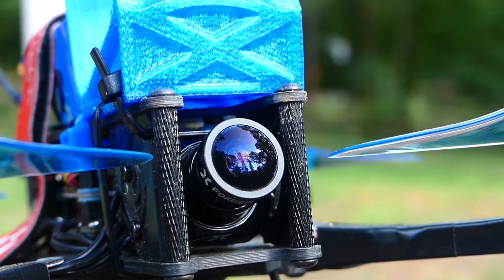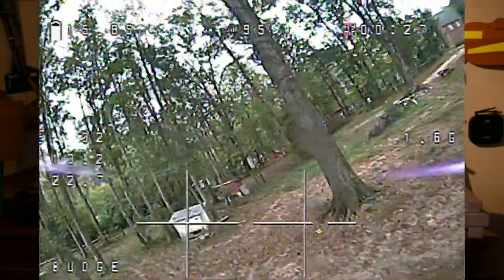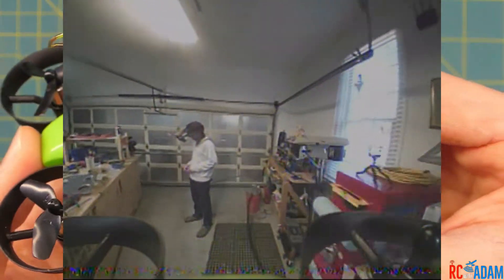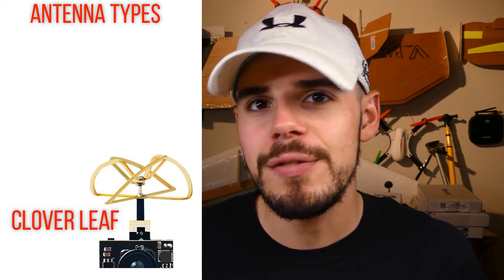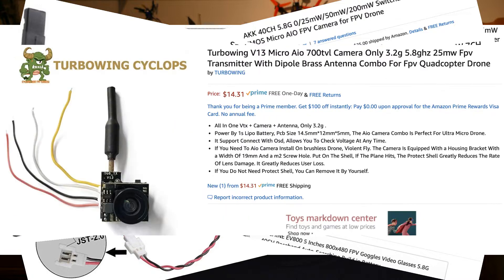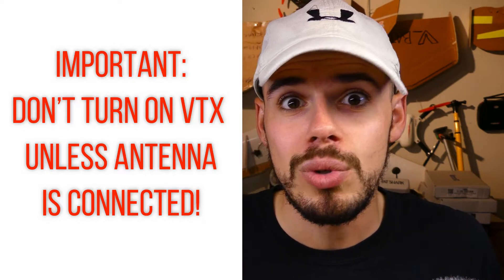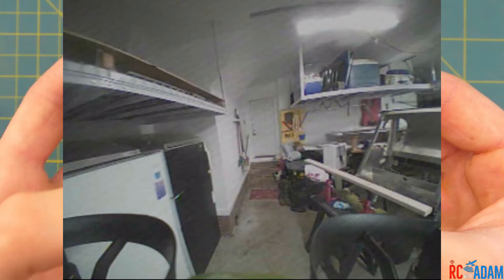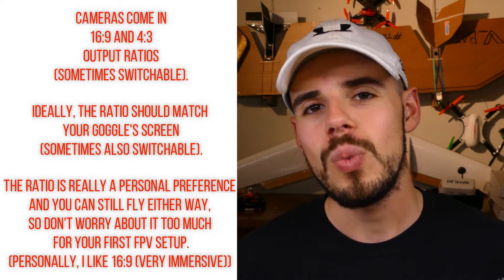Fly FPV for Cheap! All-In-One First-Person-View Micro Units - Guide for Beginners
Want to fly your quadcopter or airplane using a first-person-view camera? Me too! In this video I'll show you a way to add FPV capabilities to your aircraft for as little as $15 using a micro All-In-One FPV unit! And I'll explain how the system works, and things to consider when buying!

Here are some links to good micro FPV options:
Banggood
Eachine TX03 NTSC Super Mini 0/25mW/50mW/200mW Switchable AIO 5.8G 72CH VTX 600TVL 1/3 Cmos FPV Camera

Eachine TX04 PAL Super Mini Light AIO 5.8G 40CH 25MW VTX 700TVL 120° Wide Angle FPV Camera

Amazon
AKK A1 Cam/VTx combo

AKK 40CH 5.8G 0/25mW/50mW/200mW Switchable VTX, 600TVL 1/3 CMOS, extra cable adapter Micro AIO FPV Camera for FPV Drone

Wolfwhoop WT05 Micro AIO 600TVL Camera Only 3.4g 5.8GHz 25mW FPV Transmitter with Dipole Brass Antenna Combo for FPV Quadcopter Drone

AKK BA3 5.8G 40CH VTX 0/25mW/50mW/200mW Switchable DI-POLE 600TVL 1/3 Cmos Micro AIO FPV Camera

**1S (single cell) Lipo Batteries to power some of the FPV units (check the connector!)

Please buy through these links to help me continue to serve you!

MY GEAR

FILMING GEAR
Main camera

About RCwithAdam: Adam makes FUN and HELPFUL videos about Radio Controlled aircraft, tech, and DIY projects!